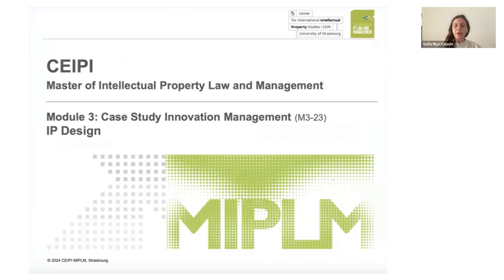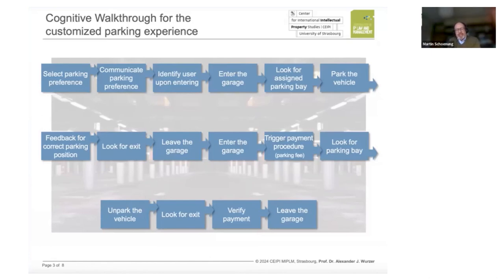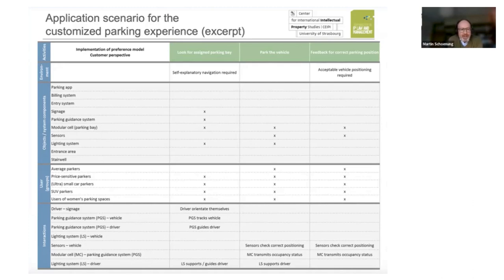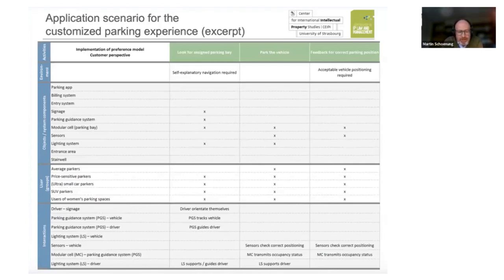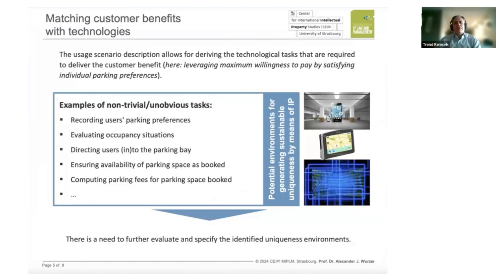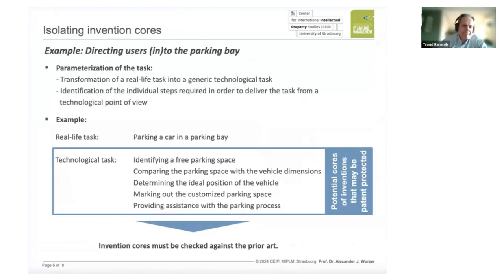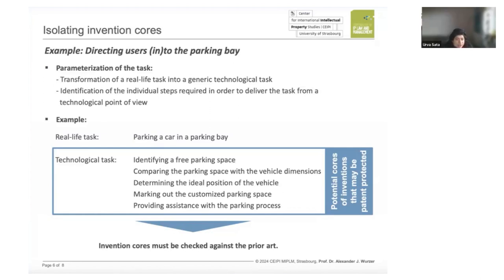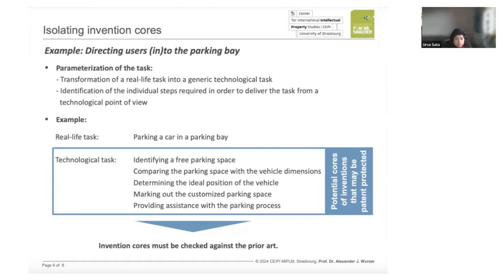Case study IMEC: Group 3